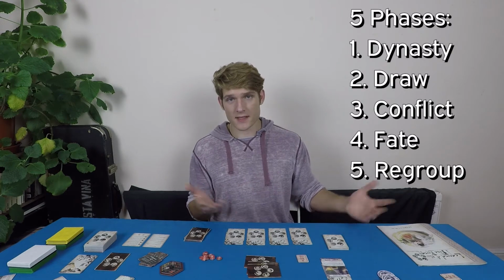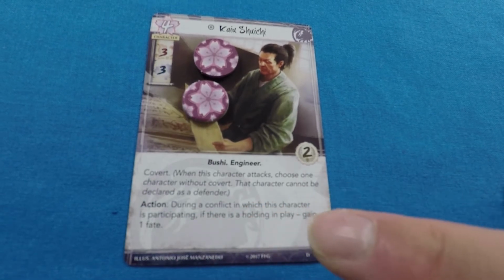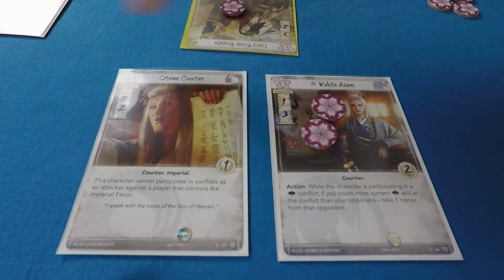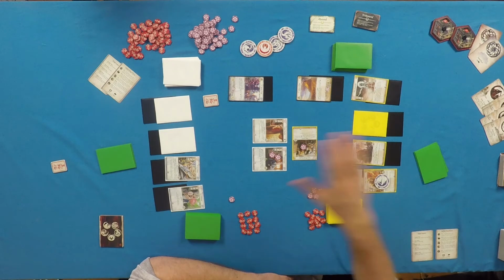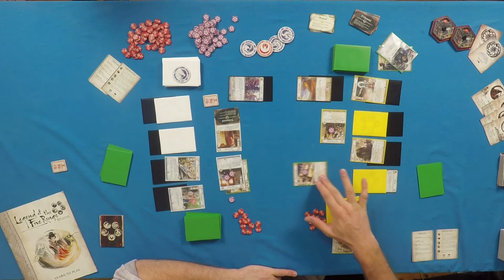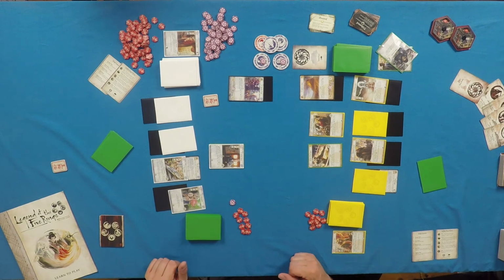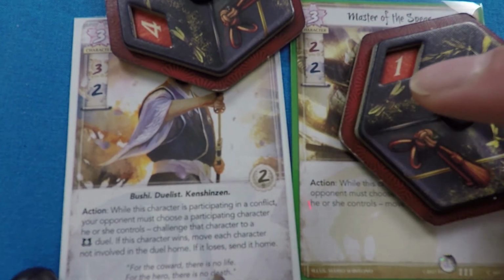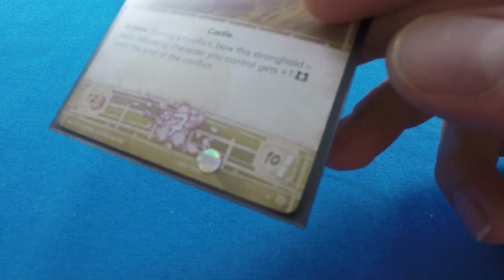Legend of the Five Rings Setup & Rules - Ready Steady Play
Mike runs through the rules for the new Fantasy Flight Games living card game Legend of the Five Rings. Players take on the roles of warring clans in the mystical land of Rokugan fighting for the Emperor's Favour.